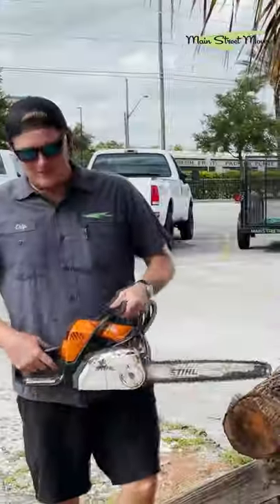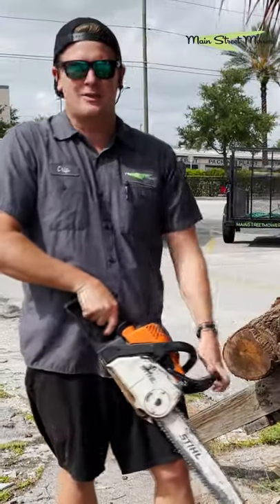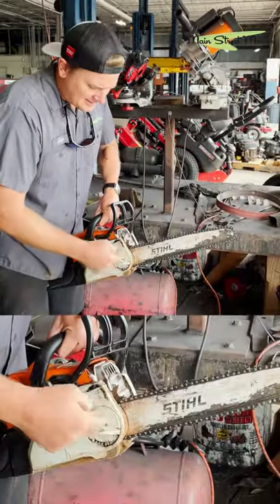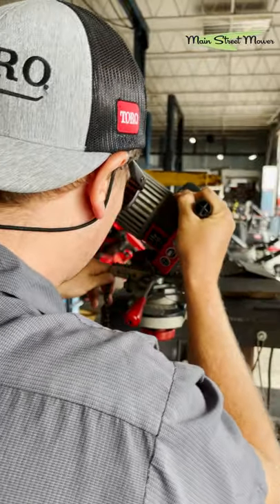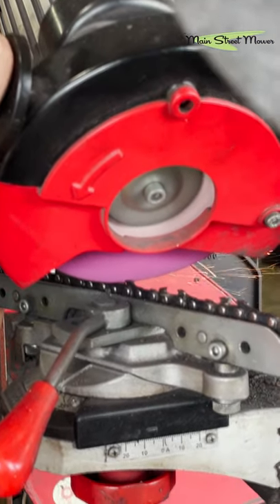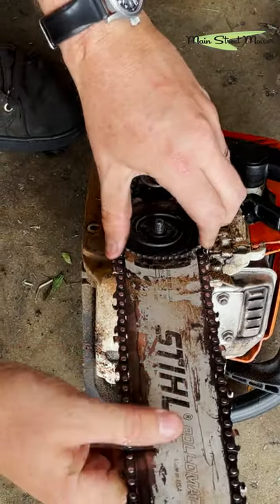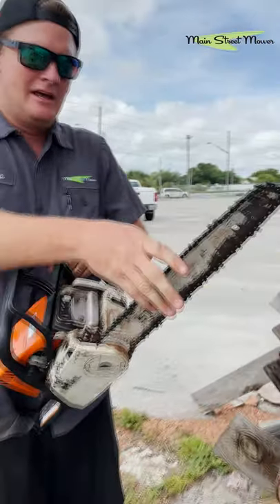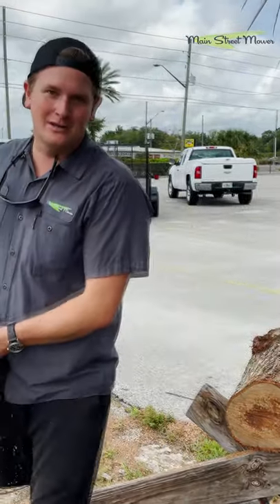Your Chainsaw is not bad, It's just a dull chain. - Main Street Mower Quickies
Kicking off our new series, MSM Quickes, with this short but informative video about one of the most common problems/myth faced by most chainsaw owners.

It is natural for any chainsaw operator to think that their chainsaw is defective, if it starts smoking while trying to slice through a log. What if we tell you that mostly, if not always, that is not the case.

In MSM Quickies, we will discuss different problems faced by our customers,  and the questions we hear from them. This series will also provide you with an intimate and entertaining way of learning about the day to day activities and functioning of a mower shop. If you have any questions, please feel free to drop them ion the comments and we will try to make a short video on it.